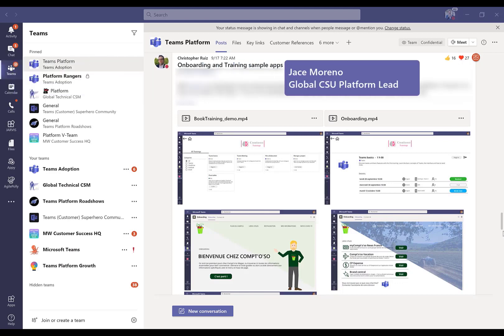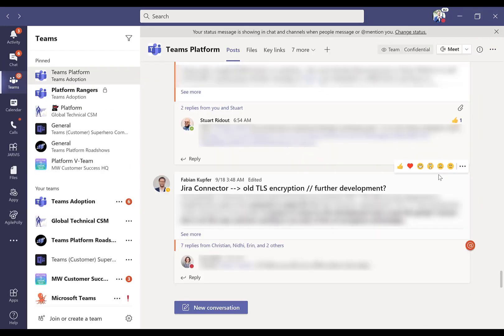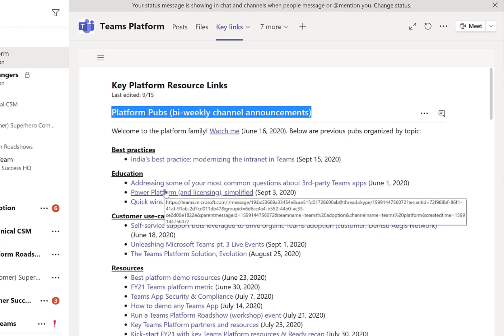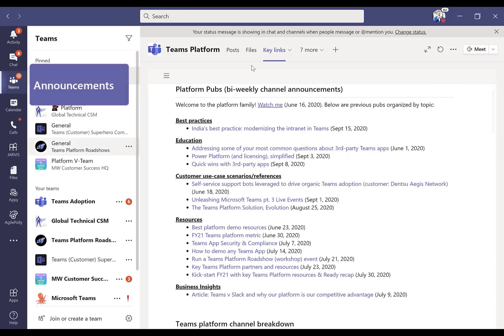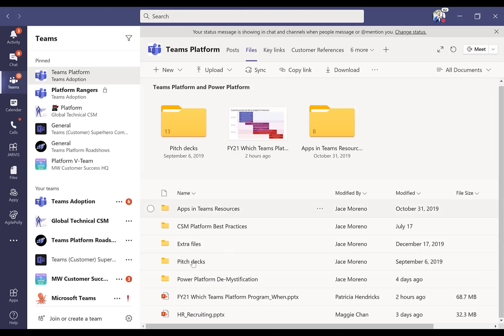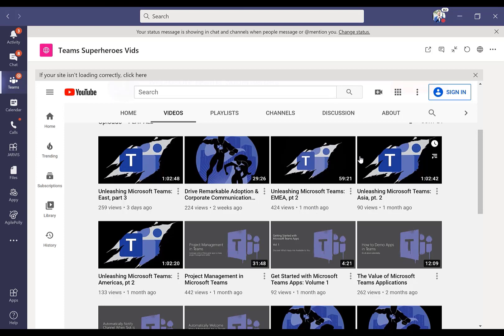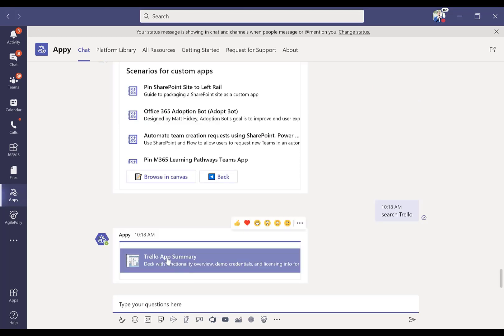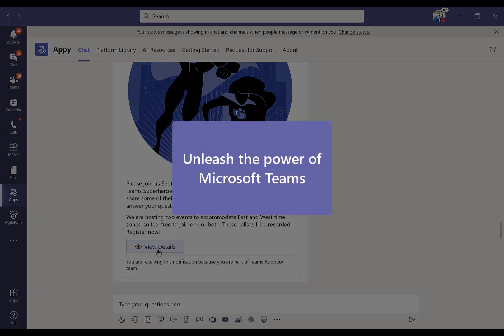How Microsoft Manages Communities and Channels in Microsoft Teams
Discover how Microsoft's Customer Success Organization manages a community of 2,500+ people in one Microsoft Teams channel.